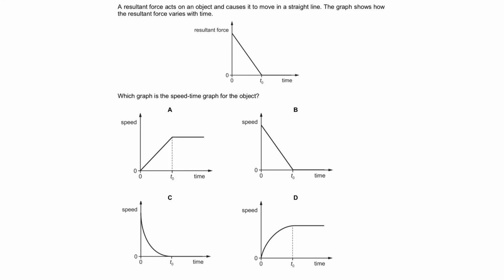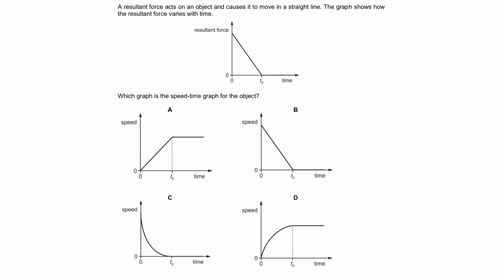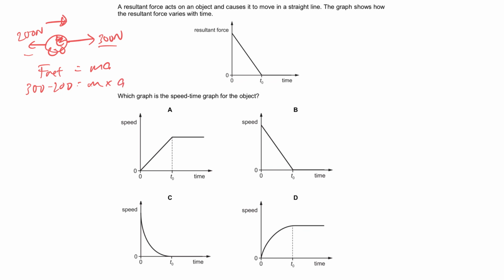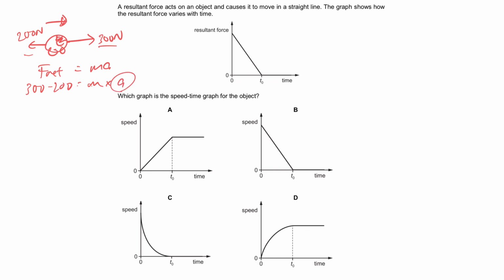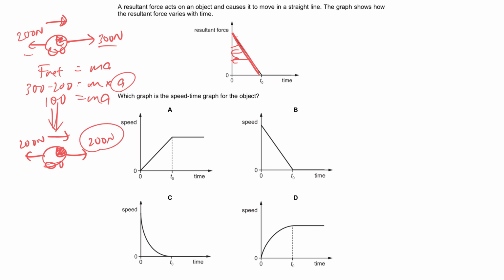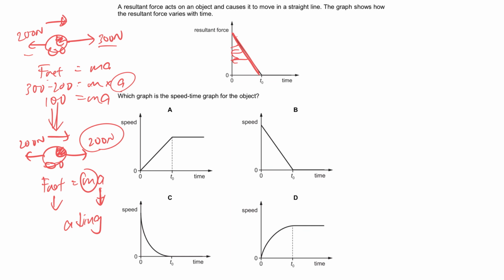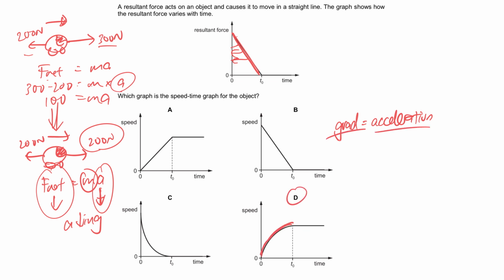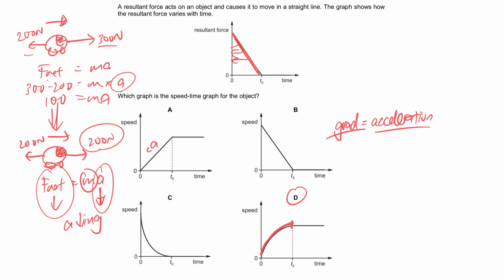Resultant force-time graph to speed-time graph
From the resultant force-time graph, from time to time 0 to t, there is a decreasing resultant force. Using Fnet = ma, as the Fnet decreases, the acceleration is decreasing. But note that decreasing acceleration does not mean speed is decreasing. It means the speed is still increasing, just that the increment is getting smaller per unit time.

After time t, there is not resultant force, hence no acceleration. Since the object is already moving, it will continue to move at constant speed in a straight line.

On the speed time graph, D fits the scenario.